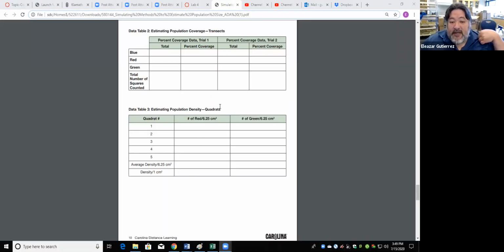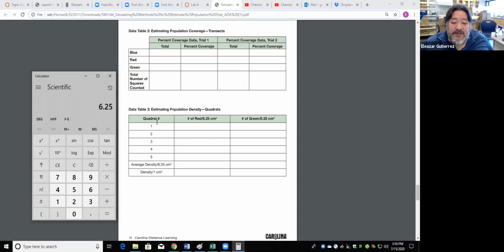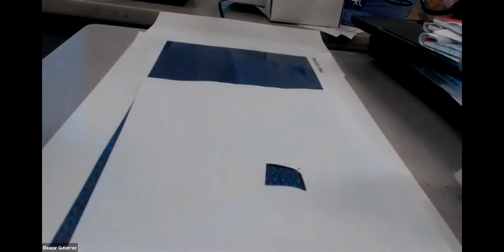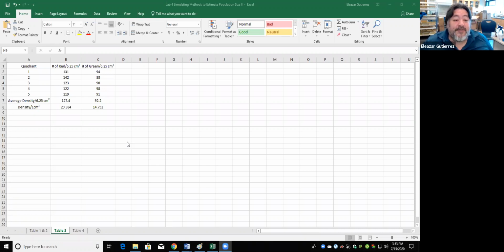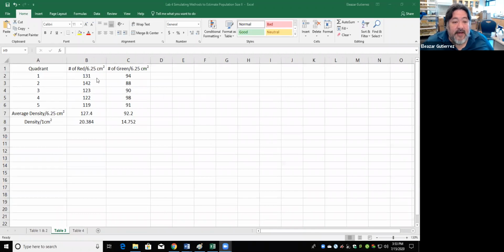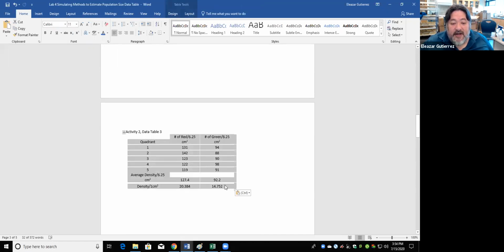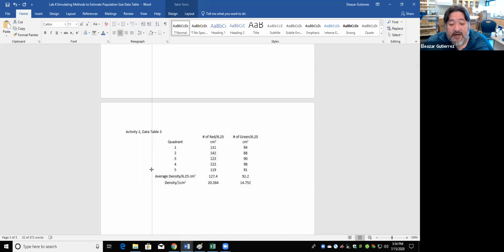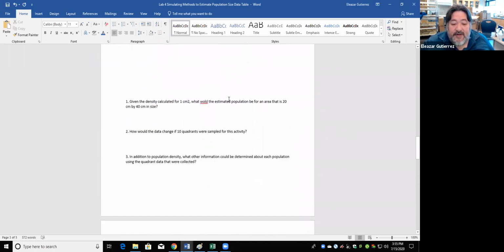ENV 170L Lab 4 Part 2: GMT20200715 224823 Eleazar Gu 1920x900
ENV 170L Lab 4 Part 2